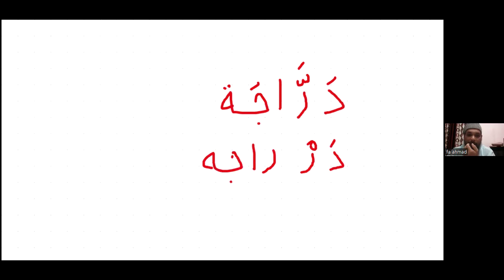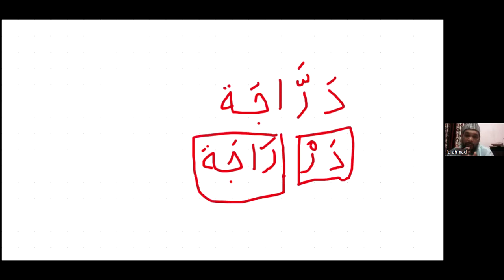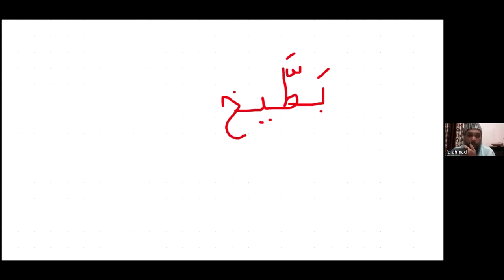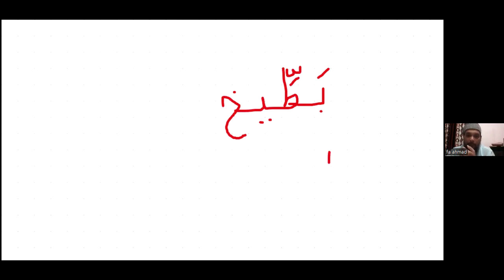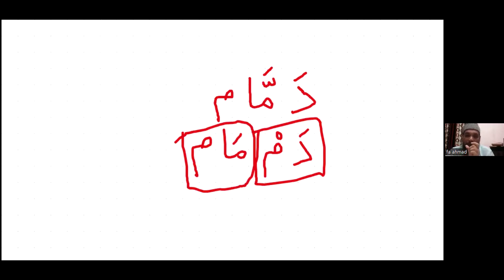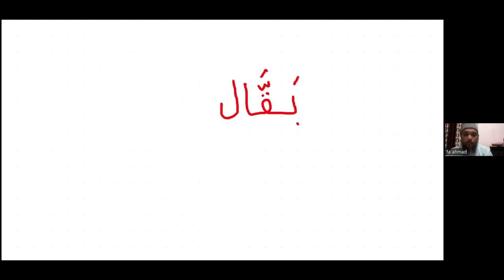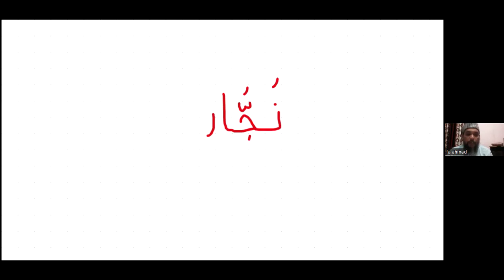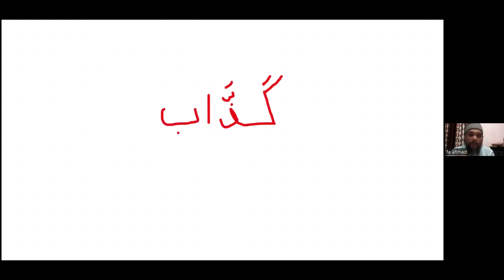# FA Ahmad Class/Reading practice with shaddah sign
# practice with shaddah sign#learn how to read and write Arabic# Arabic writing and readind made easy# learn reading and writing Arabic#Arabic wovels and other wovels signs#